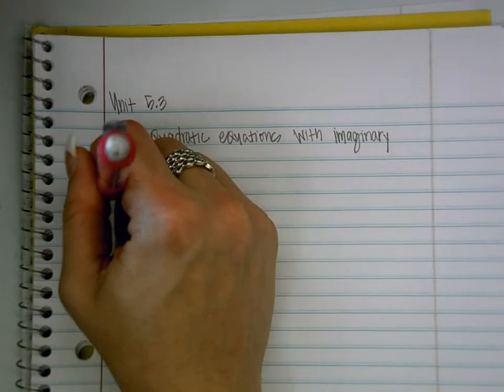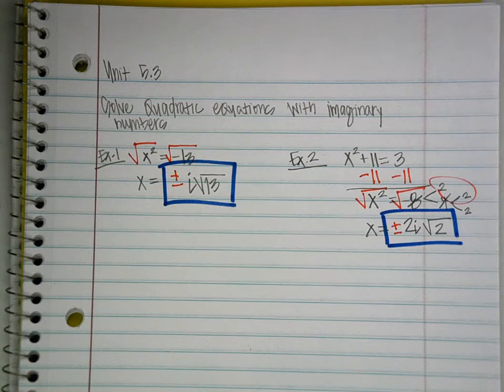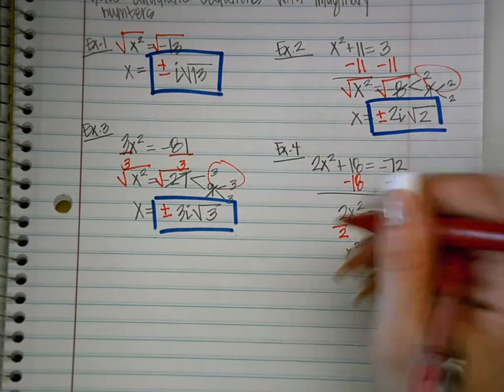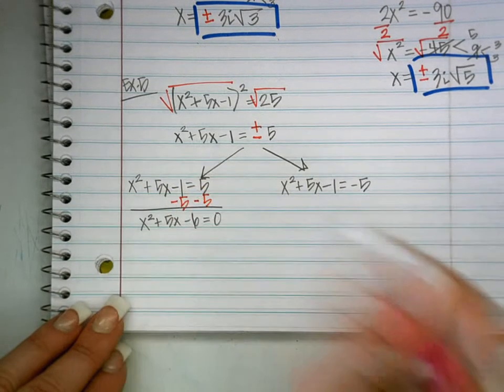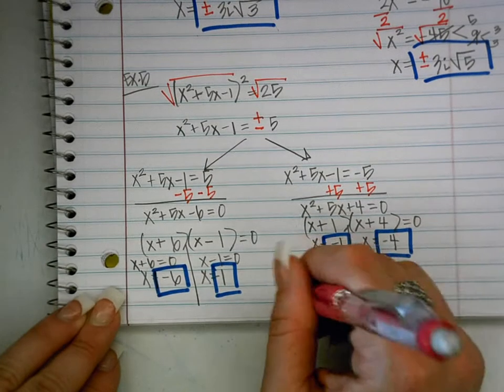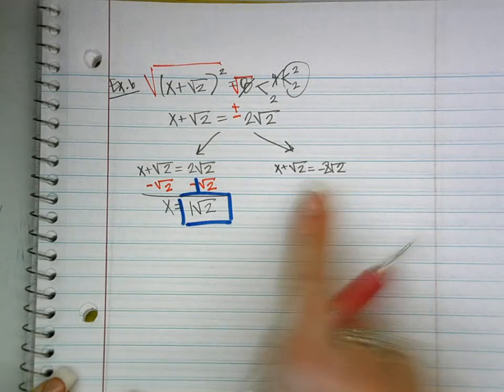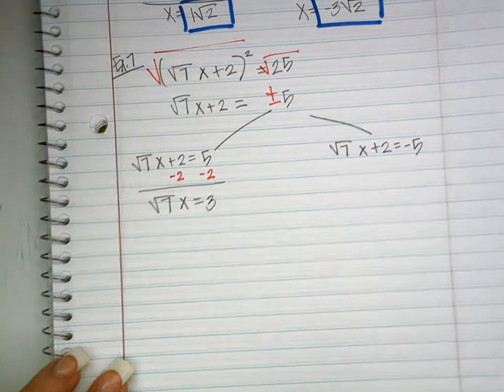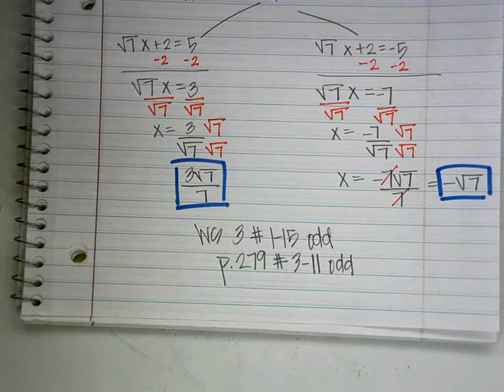Unit 5 3 Notes 001